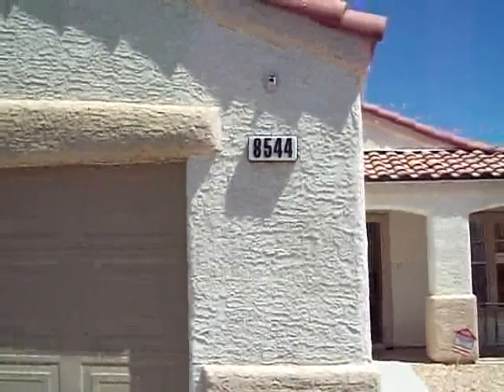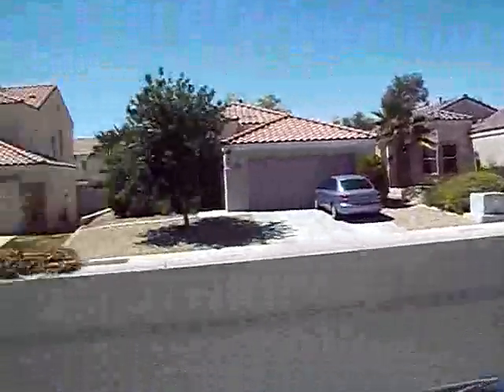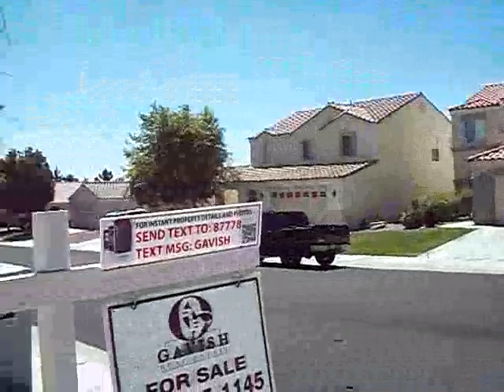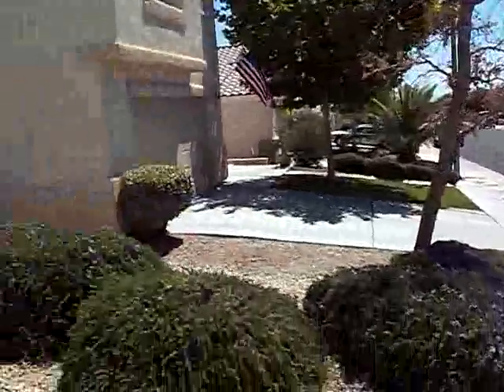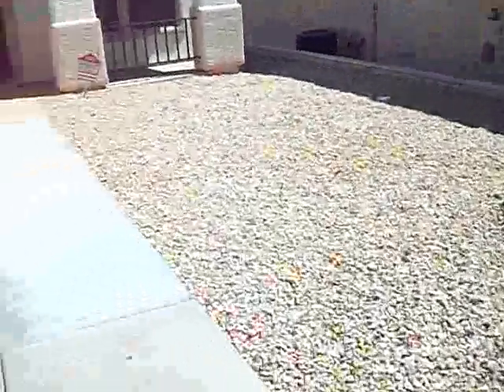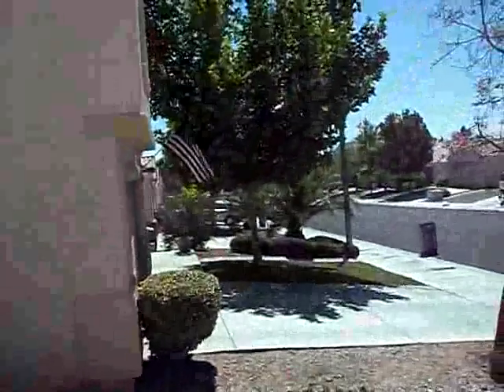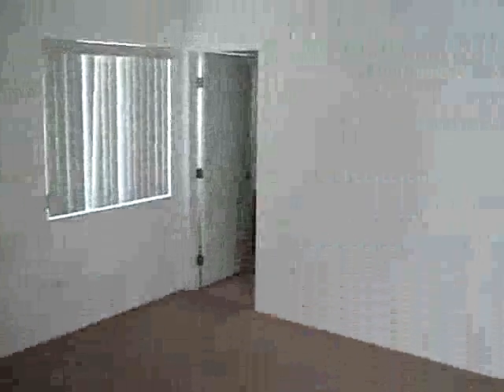8544 Gracious Pine Av